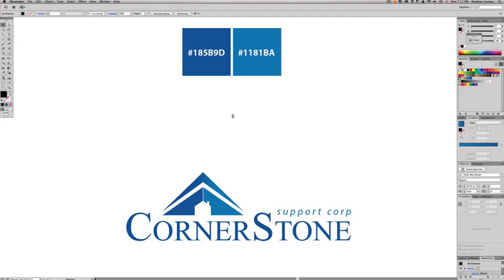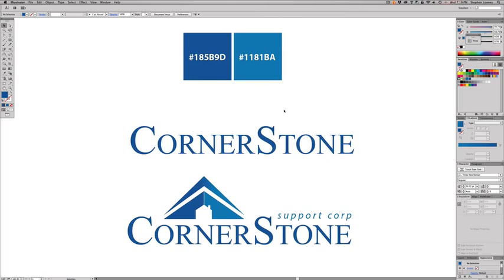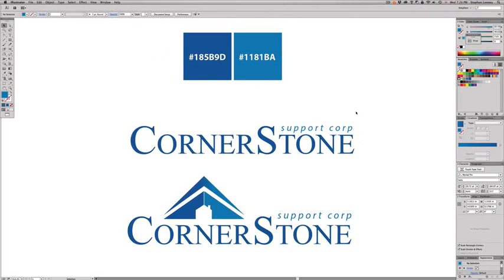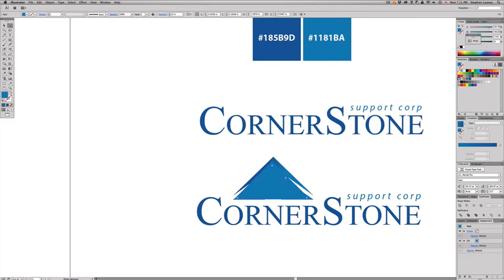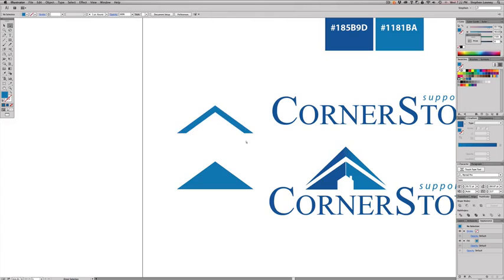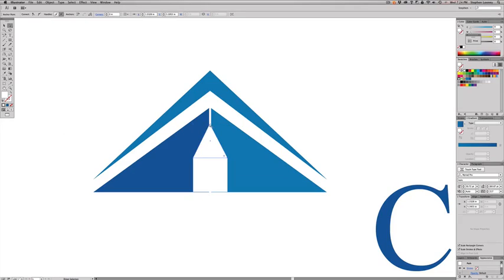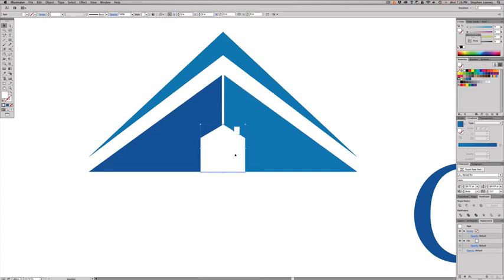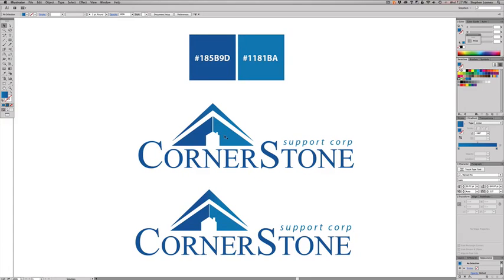02. Professional Logo Design -Adobe Illustrator CC 2014 Episode 2